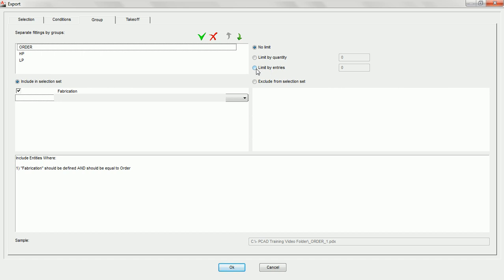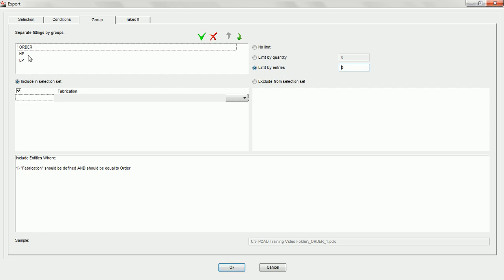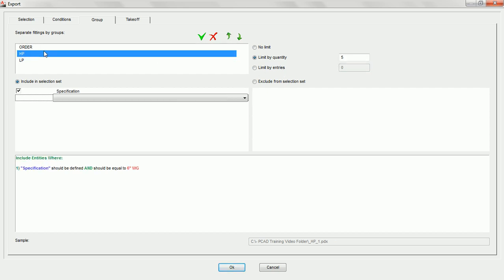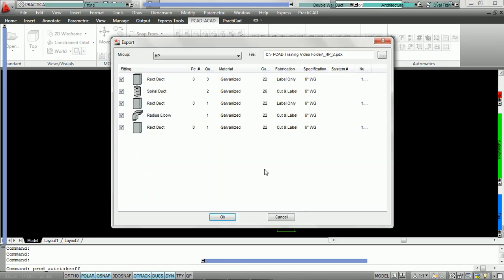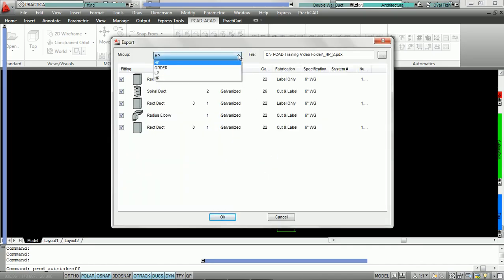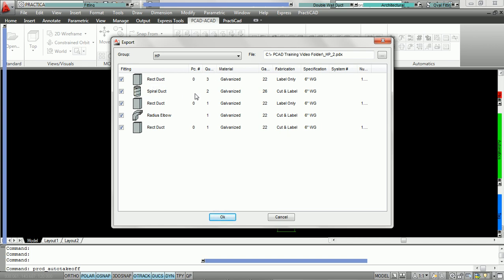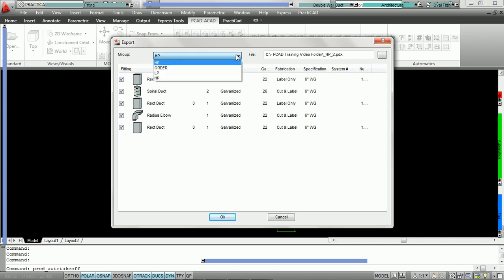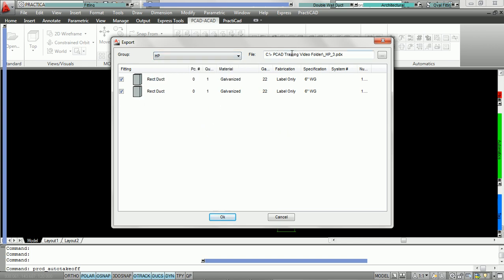PractiCAD - Auto Takeoff - Group Tab - Limit by Entries - Part 4